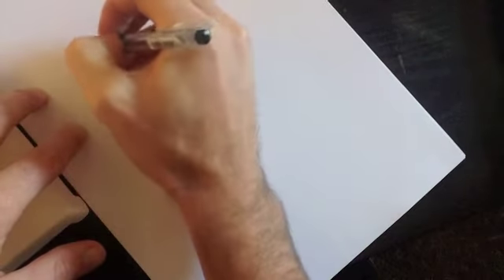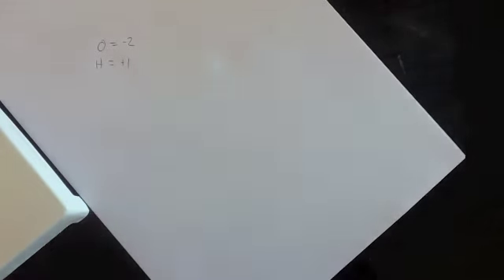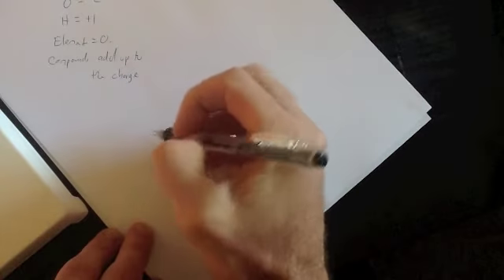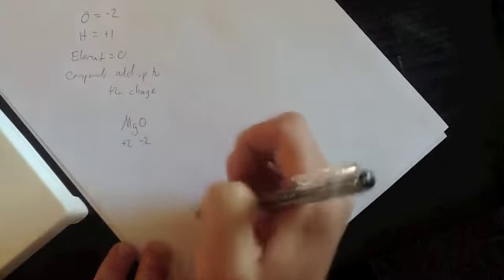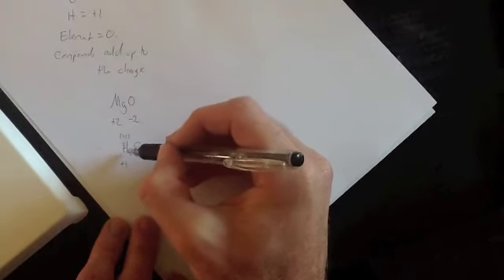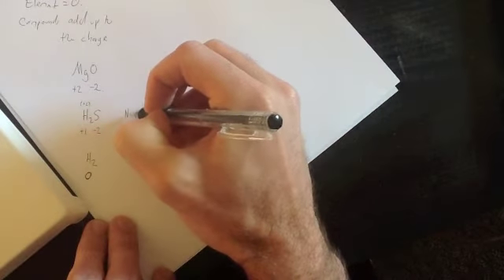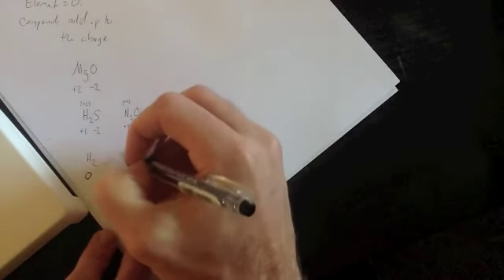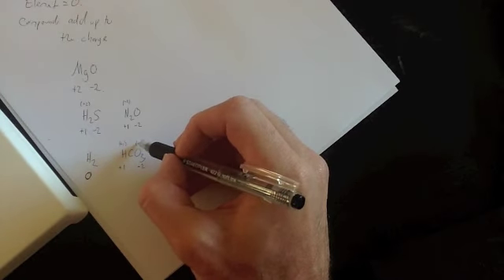VCE UNIT 2/3/4: Assigning Oxidation Numbers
How to assign oxidation numbers.  remember you should know that if in a reaction the oxidation number gets larger, the substance is being oxidised.